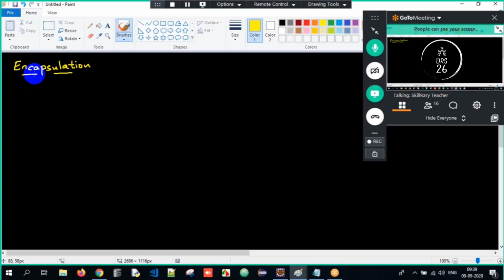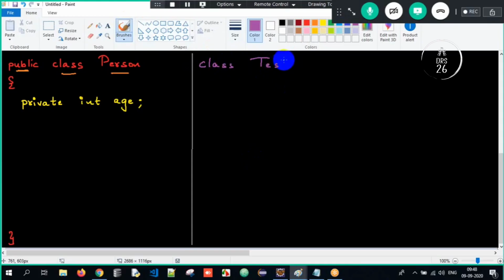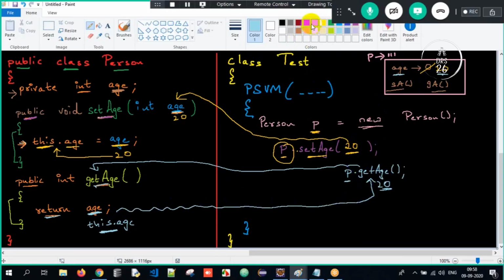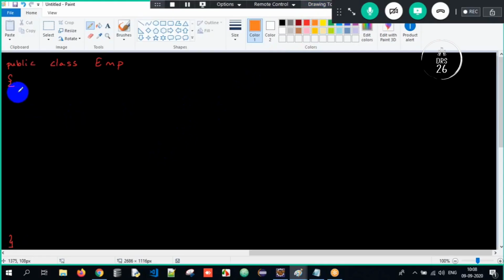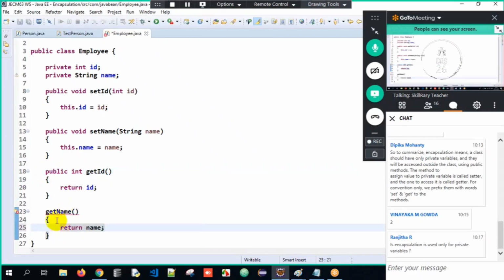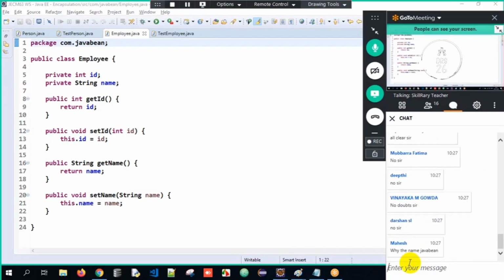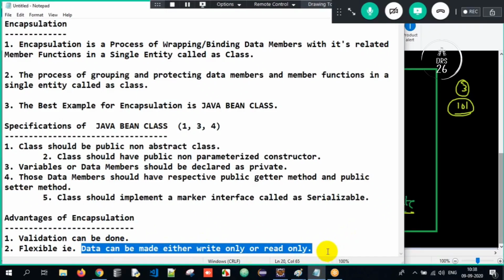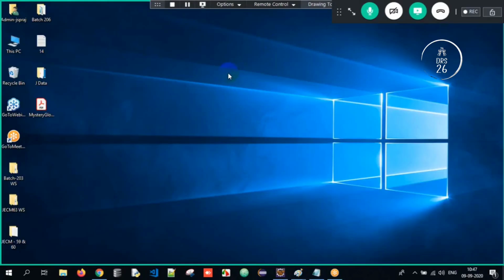Java Full Stack Developer Course for Beginners | Encapsulation | Basic to Advance | DRS-26 #22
Java full-stack developer course for beginners | Encapsulation | #22